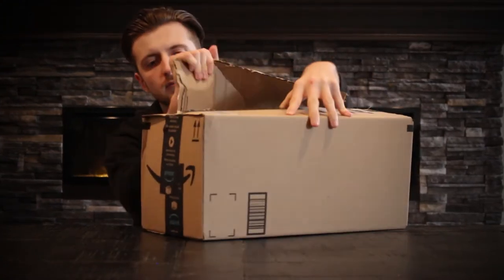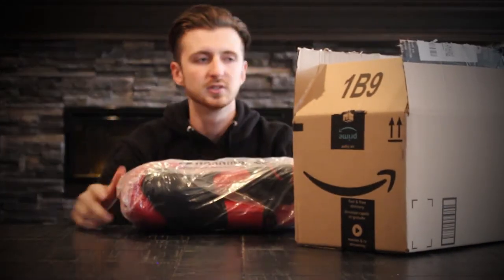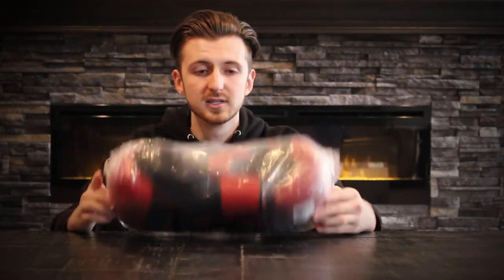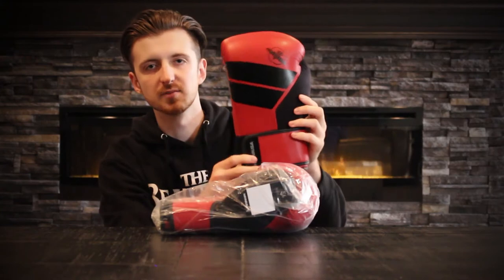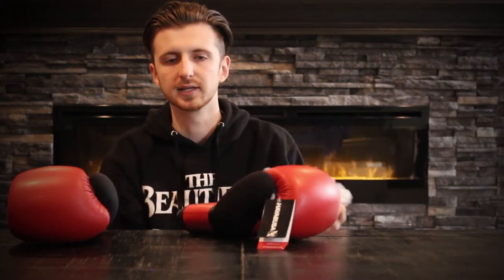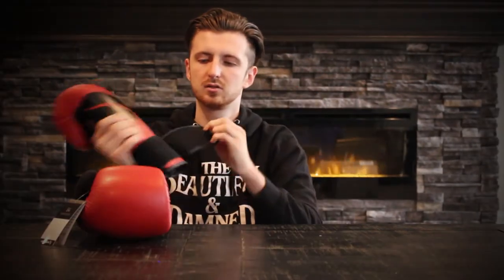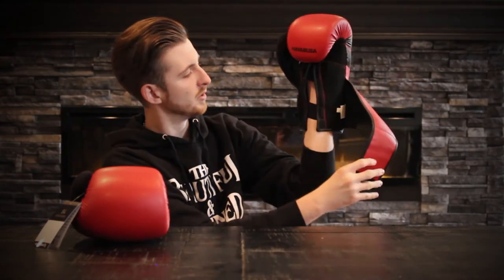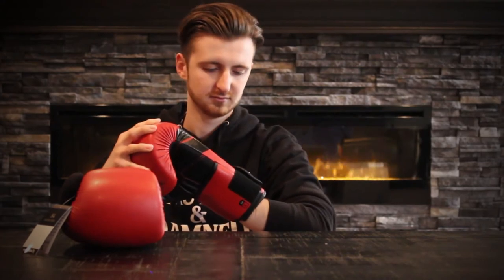Unboxing My New BOXING/MUAY THAI GLOVES!